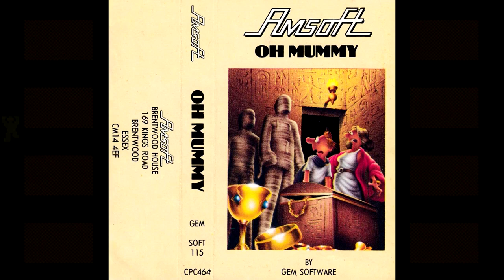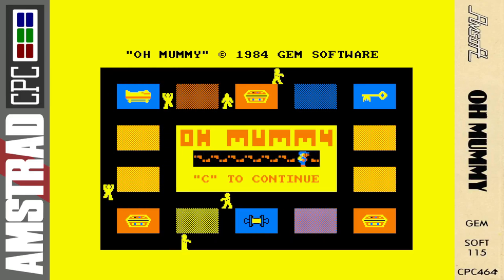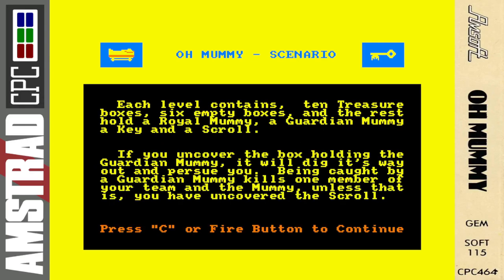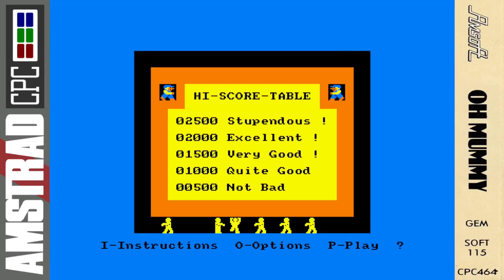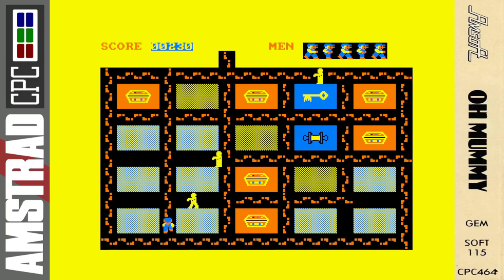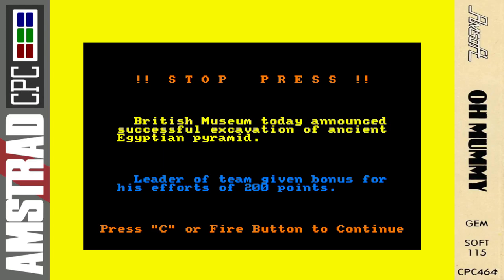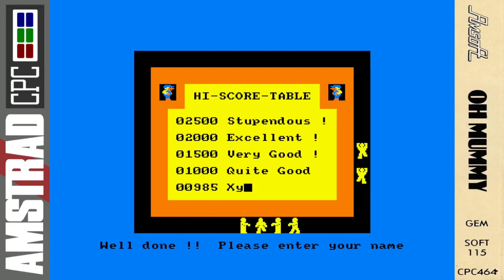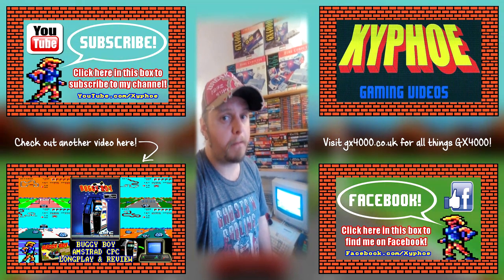[AMSTRAD CPC] Oh Mummy - Longplay & Review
Longplay and review for "Oh Mummy" on the Amstrad CPC!

And a 🎃Happy Halloween🎃 to you all!!
Can you believe I've never covered this classic Amsoft/Amstrad game on my channel before? Well it's about damn time I looked at it as a little Halloween video treat! Let's find out if it's still a classic and as fun today as it was back in 1984...

Amstraddler
Andrea Wyatt
Anna Zero
Ben Nicholls
Big Juffer
Borilla
Brian Hooper
Carnivius
Chief89
Chris Mcgilvray
Chris Weatherley (Novabug)
CraigsBar
Crazy_Borg
Darren Carle
Dave Velociraptor
David Jenner
David Wykes
Devilmarkus
dnuke_
empty fortress
Ervin Pajor
FC Den Haag
Gangrel
Gareth Sloane
Gezza The Masked Reviewer
Gorkur
Greig Mcgregor
GreyBot
Henri Medot
Jezjukes
Jimmythebantam
John S
JohnnyI3oy
Kazumi
Kev Hal
Kim Justice
Lewis Waddington
Lucas Rainford
Manshovel
Manuel Schulz
Mark Buffone (TheBuff1)
Maud N
Mikey Smith
Murray Robertson
Old Style Gaming
oxo good
Paul Barrick
Paul Henderson
Paul Walker
Phil Sandiford
Philip Barrass
Respergu
Retro Or Bust!
Retrosheep (AlanB)
RetroUnlim.com
Richard Jimenez
Richard Vivash
Robert Berry
Robin Hooke
Ross Gardner
Scott Bailey
Scott Main
Simmy
Simon Osborne
Steve's Retro
Talon Skave
Tech Nick
The Avocet Pannier
Thomas Flavell
Waldon Newman
Wayne Jordan

00:00 Intro
00:43 Talking about the game
06:06 Longplay starts
09:10 Extra Footage & Discussion
12:09 Outro